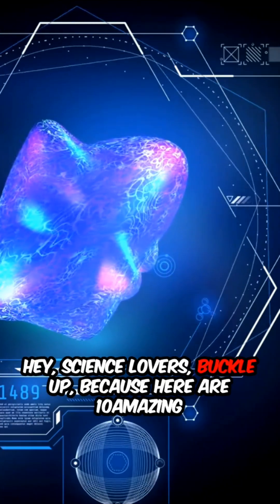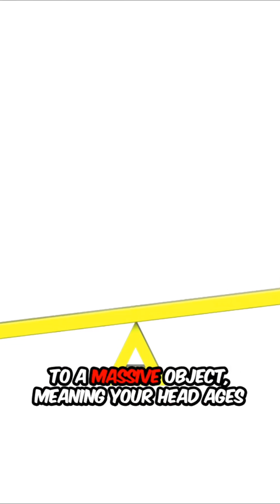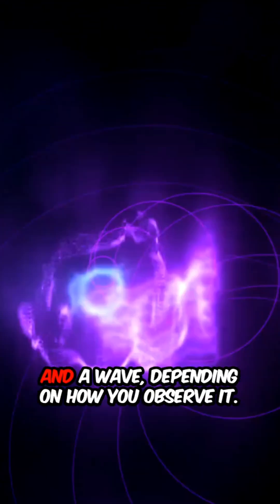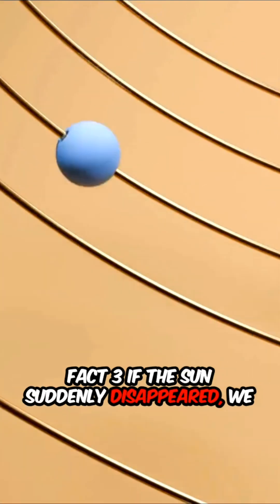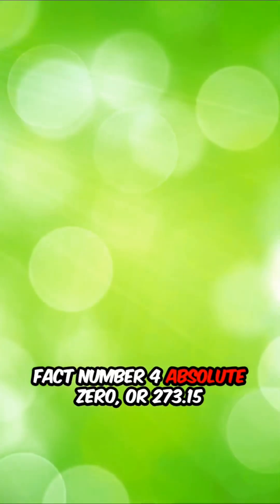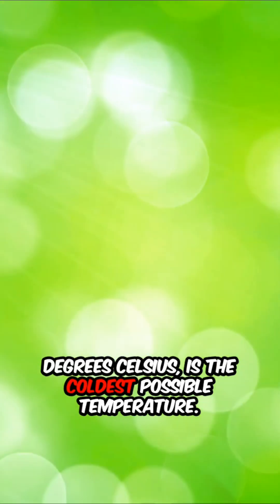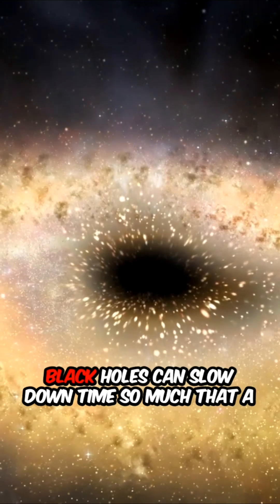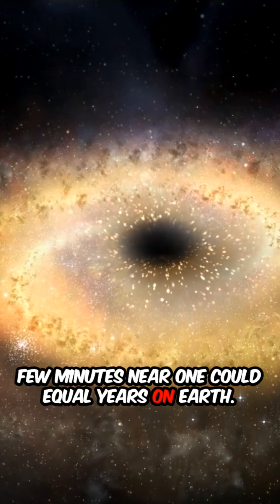10 Amazing Physics Facts That Will Blow Your Mind!